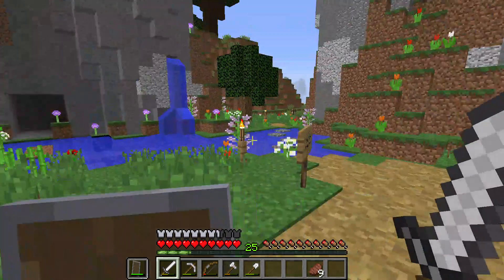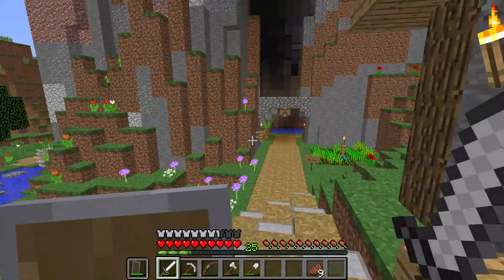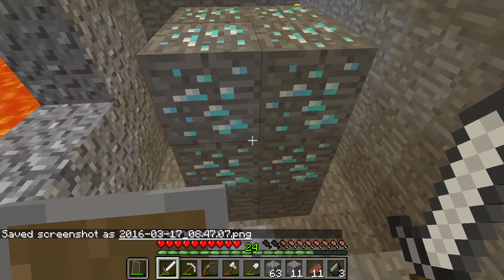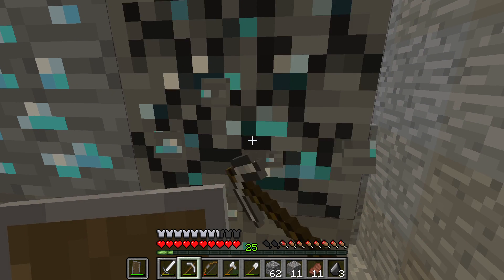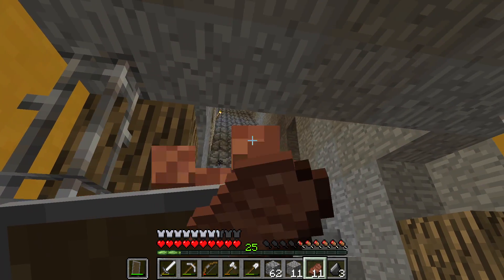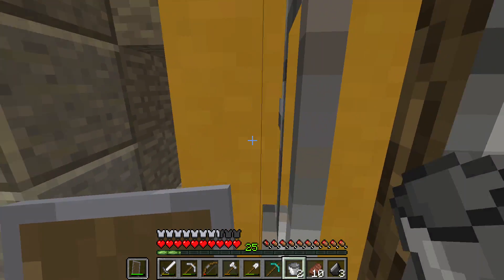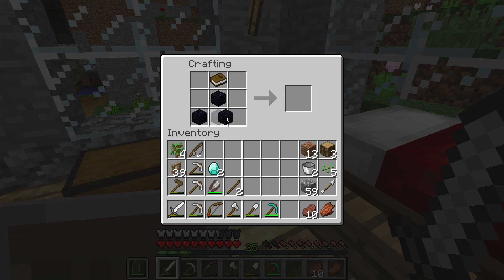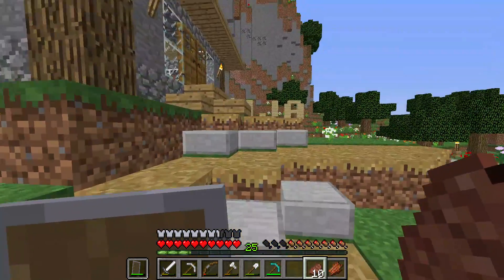NinjaCraft 1.9 - Episode 12 [DIAMONDS!]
I have restructured the series' weekly plan. This one will work much better!
Monday: Design
Wednesday: Collect Resources / Midweek Chat
Friday: Build!

Current Video Schedule:
 - Mon, Wed, Fri - NinjaCraft 1.9 Series
 - Sat - Redstone Tutorials
Subject to improvements and additions!